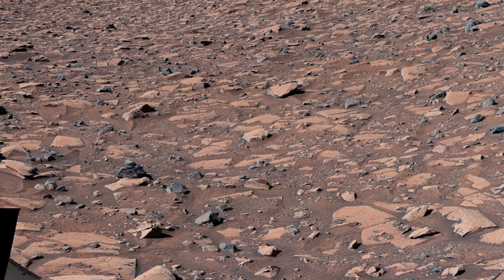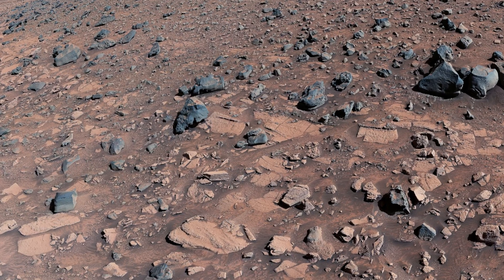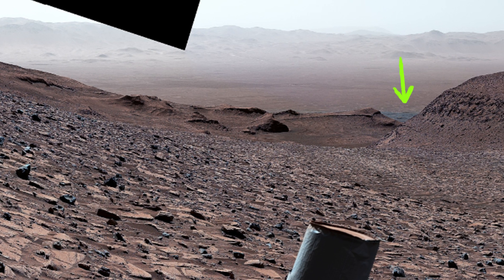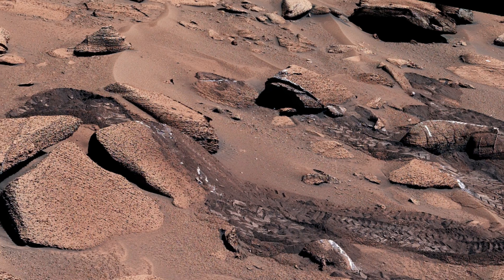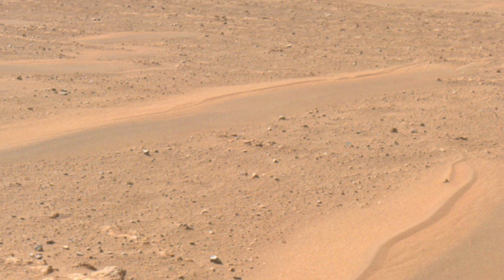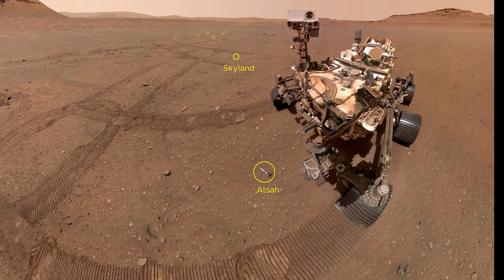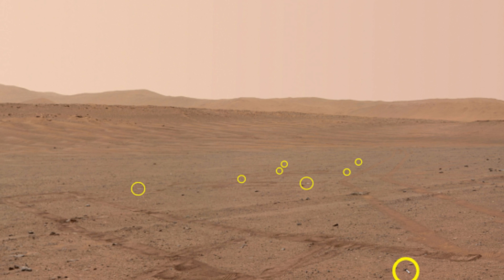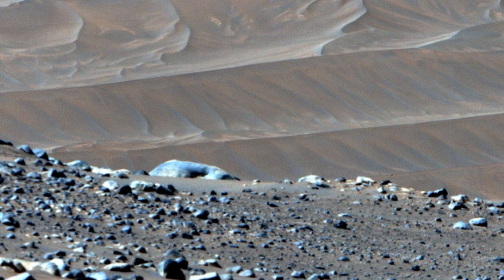Awesome 4K Mars Images from NASA Mars Rover! Legendary Discoveries of Perseverance and Curiosity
NASA's Curiosity Mars rover captured a 360-degree panorama while parked under the Gediz Vallis Ridge. After three attempts over three years, the rover finally completed mission 3,923 on Mars and reached the top on its fourth try. Curiosity's Mastcam captured 136 individual photographs on August 19, combined into this mosaic. Gediz Vallis Ridge is one of the last features formed on the 5-kilometer-high Mount Sharp, which Curiosity has been climbing since 2014. The ridge preserves a record of one of the last rainy periods in this part of Mars. The climb was difficult due to sharp rocks and steep slopes, but the rover stayed on the ridge for 11 days.
The Perseverance rover recorded 53 images on the 847th Martian day while exploring Jezero Crater. The rover's Mastcam-Z device captured these images when Perseverance was about halfway through a 1-kilometer-wide rock field. Curiosity's attempts to climb were challenging due to slippery sand and large rocks, and the rover left tracks after trying to navigate a 23-degree slope. These tracks were recorded by the rover's Mastcam on the 3,858th Martian day, with seven images combined to show Curiosity's toughest climb.
Perseverance's Navcam device captured the Ingenuity Mars Helicopter on the 719th Martian day of the mission. The helicopter had landed at Airfield Theta after its 46th flight. Perseverance also took a selfie with nine of the ten sample tubes it dropped in a sample depot in Jezero Crater, known as "Three Forks." This selfie combines 59 separate WATSON images. On February 4, 2024, Perseverance captured a mosaic showing the Ingenuity Mars Helicopter at its final airfield. The helicopter damaged its rotor blades during its 72nd flight on January 18, 2024, and the landing site was nicknamed "Hells of Valinor," inspired by JRR Tolkien's "The Lord of the Rings" trilogy.
Perseverance created a natural color mosaic of 18 photographs in the "Washburn Mountain" area of Jezero Crater. The science team named the dark-speckled, light-toned rock near the center of the mosaic "Atoko Point." The images were taken on the 1,162nd Martian day and revealed that Atoko Point is composed of the mineral pyroxene, similar to rocks previously encountered in Jezero Crater.

You will discover the details and mysteries of the universe. Here you will find the latest scientific discoveries, groundbreaking findingsin astronomyy, and exciting news from deep space!

        WHAT WE OFFER:
• Breaking Space News
• Mars, Mercury, Venus, Earth, Mars, Jupiter, Saturn, Uranus, Life
• Scientific Research and Developments
• Mysteries of the Universe  ,Astronomy, Science, Astrology
• Space Discoveries and New Technologies
• Detailed research about aliens